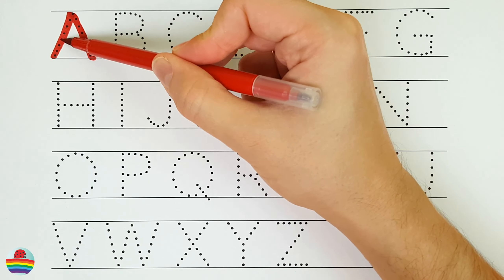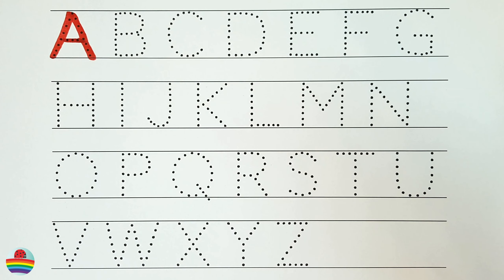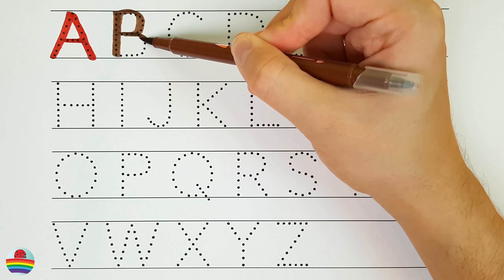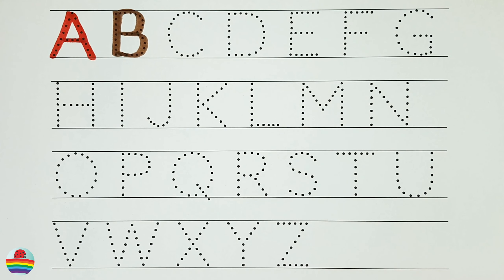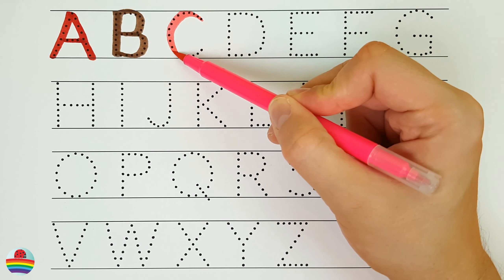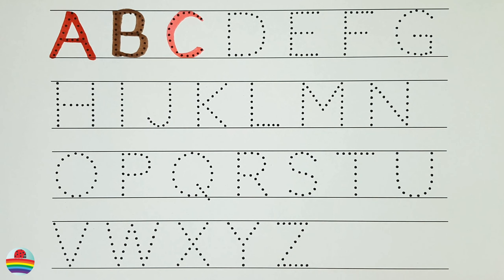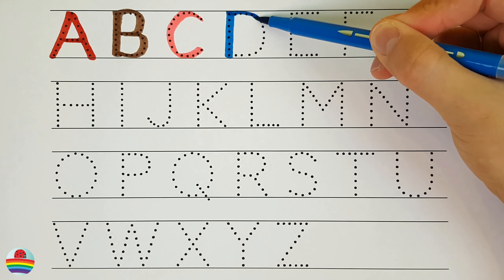A for Apple,B for Ball, Alphabets, छोटे बच्चों की पढ़ाई,kids class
writing abc
learning abc

apple song
abcd
abcd song
a for Apple b for ball
abcd rhymes
a se anar
abc song
Hindi varnamala
anar
phonics song
capital
a for Apple song
hindi varnmala
k se kabuter kha se khargosh
anar aam
ka kha ha gha
आइई
हिंदी वर्णमाला
abcd abcd
anar aam imli
 कबूतर
abcd poem
hindi rhymes
कखग हिंदी
a anar
abcd song
ginti कखग
alphabet
asana
barakhadi
hindi alphabet learning
hindi letters
hindi swarmala
a आ
बालगीत
atoz
balgeet
k se kabuter
nursery rhymes

L7